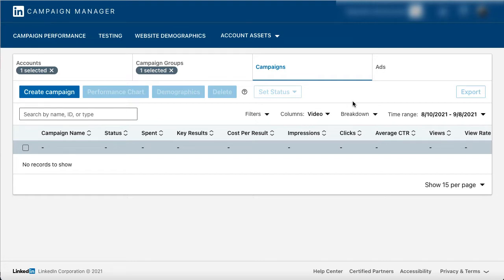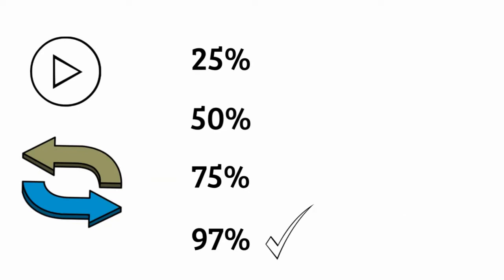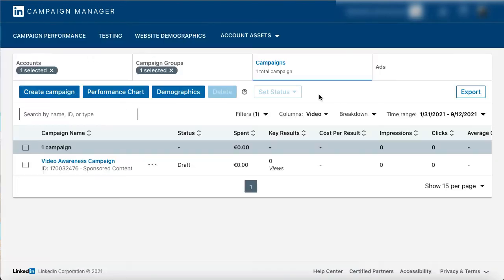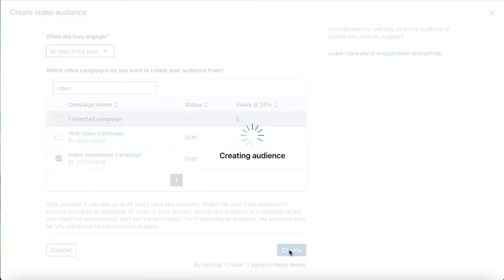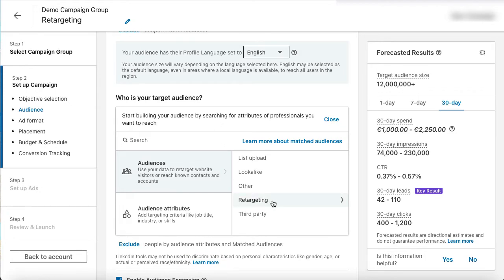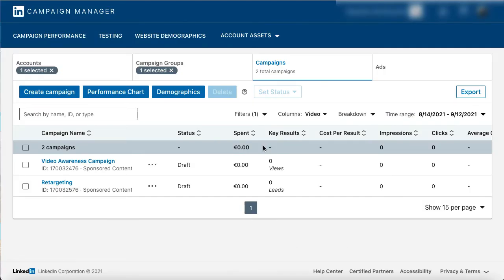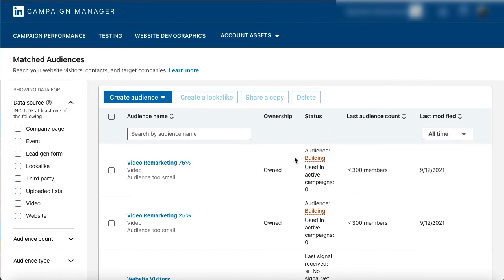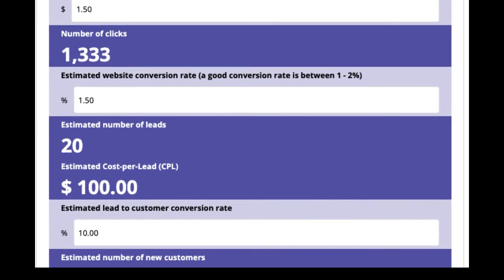Build a LinkedIn Funnel that converts! 2022 B2B Lead Gen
Most LinkedIn advertisers fail and give up after a short time. In this tutorial, I will teach you how to build a LinkedIn funnel that converts more new leads and decreases your cost per acquisition over time. In a few steps, you can have a robust LinkedIn campaign that will impress your boss and fuel your sales team with marketing qualified leads.
One of the best lead generation strategies of 2022.

00:00 - Conversion funnel basics
00:43 - LinkedIn conversion funnel methodology
01:46 - Step 1: Awareness campaign
02:22 - Step 2: Create LinkedIn audiences
03:38 - Step 3: Create remarketing campaign
05:15 - Reporting & analytics
07:16 - Cost per lead calculation

Stop by at our blog for more marketing tips and tricks